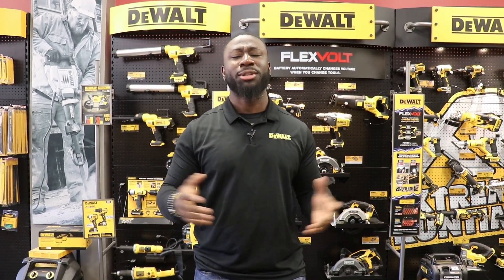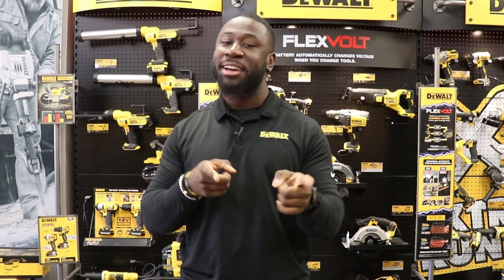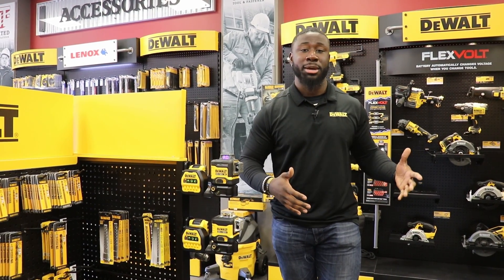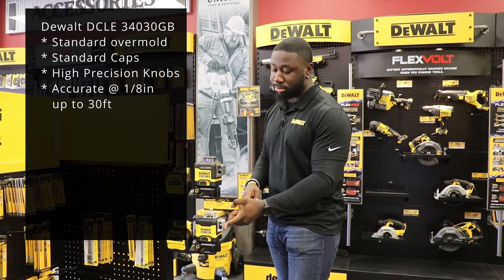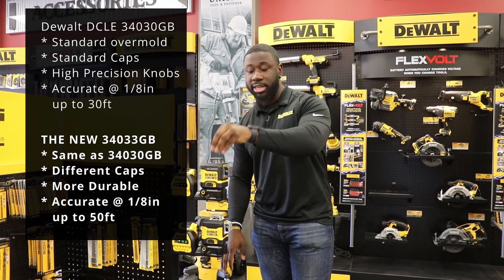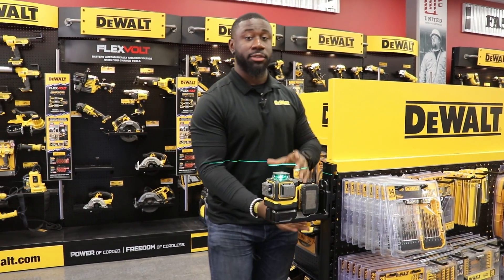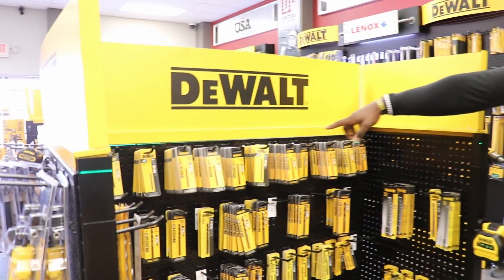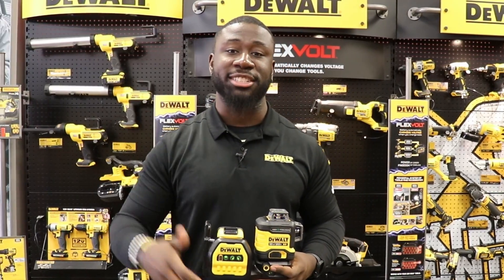DeWalt 20v MAX High Precision 3x360 Laser (DCLE 34033GB)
Learn all about what makes the DeWalt 20v MAX High Precision 3x360 Laser (DCLE 34033GB) special.